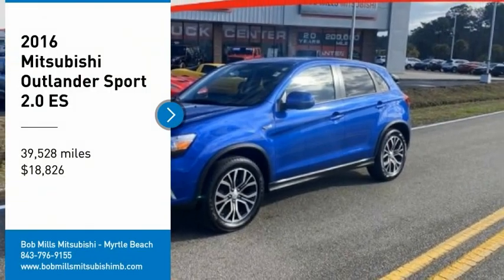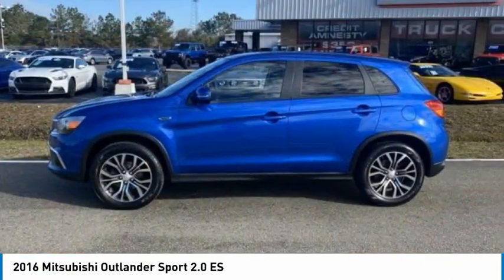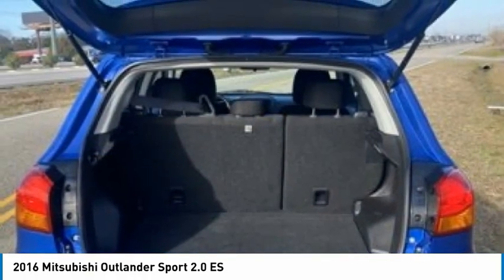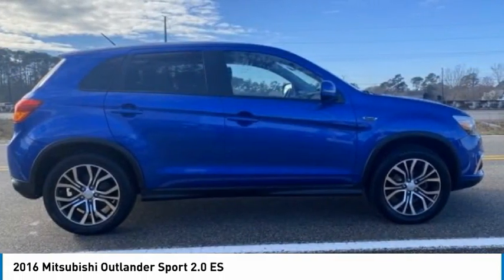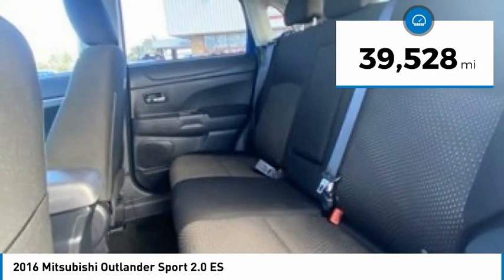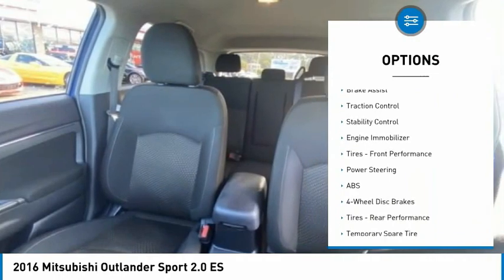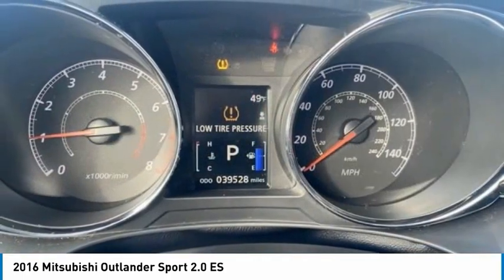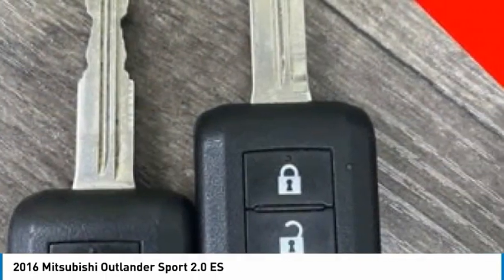2016 Mitsubishi Outlander Sport 750MBB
2016 Mitsubishi Outlander Sport 2.0 ES